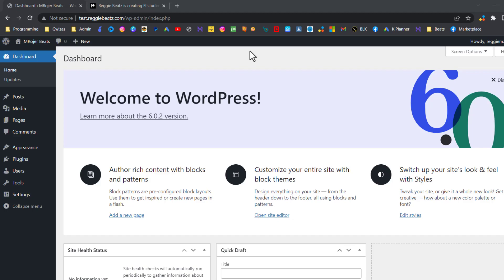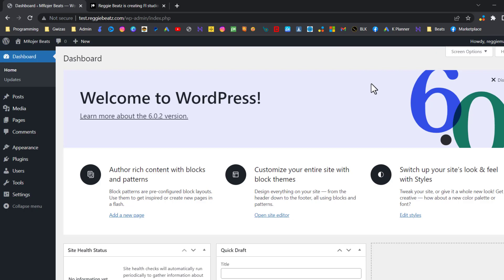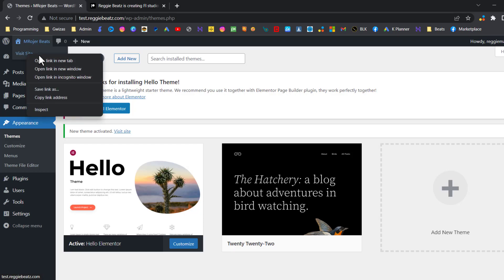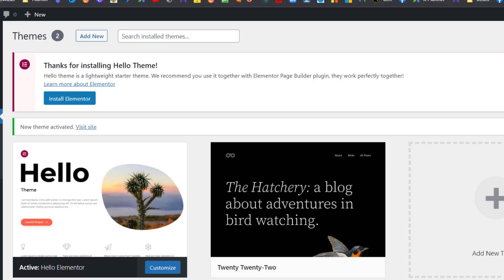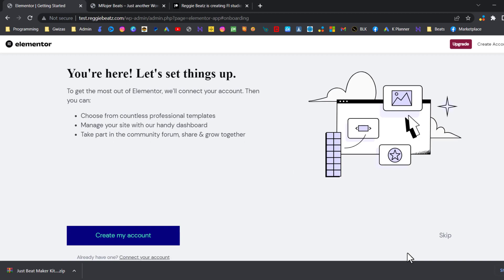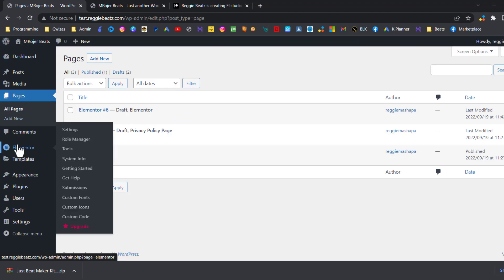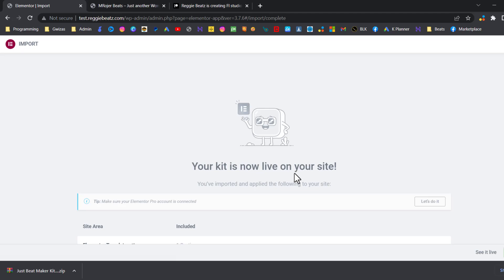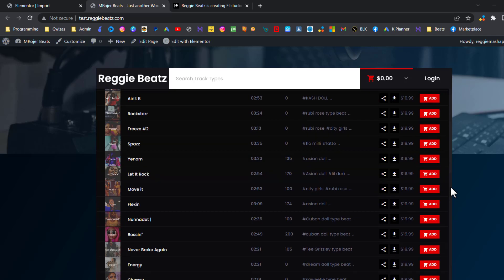[No Coding] How to make a beat-selling website in 3 Minutes for Free | WordPress Tutorial:Part 1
0:00 - Intro Preview/Shoutout
00:33 - Installing WordPress Theme
01:33 - Install Elementor
02:18 - Import Elementor Template Kit